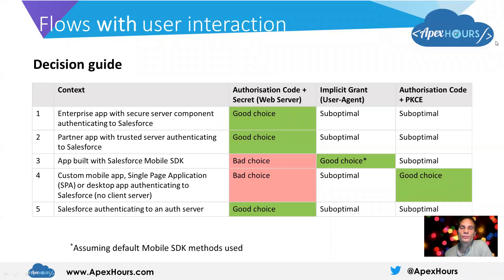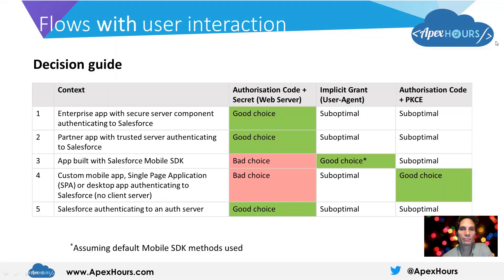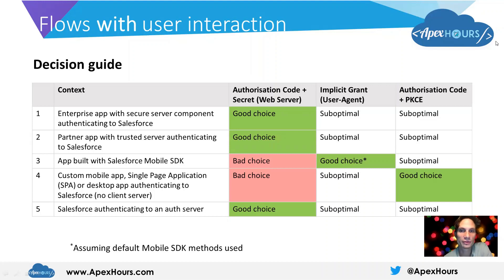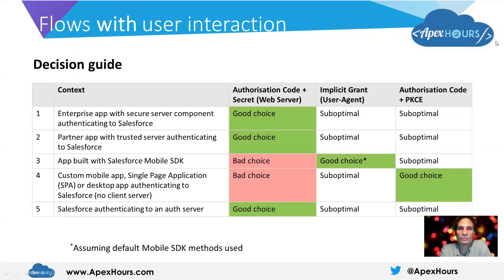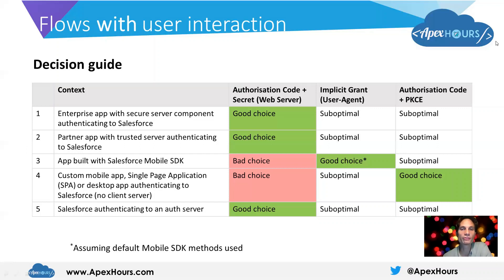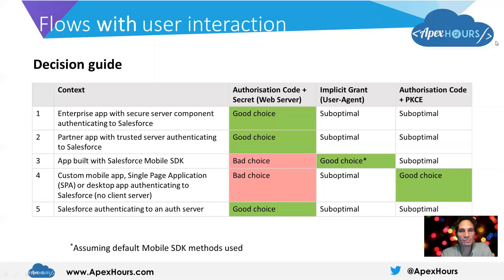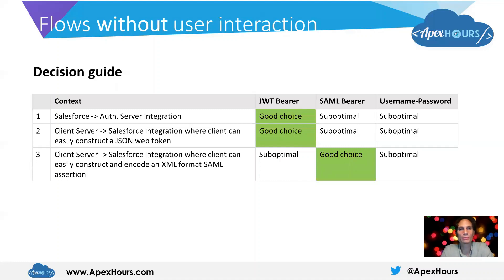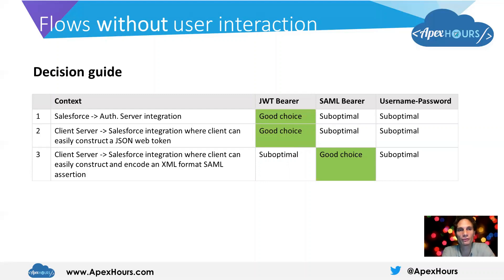oAuth Decision Guide